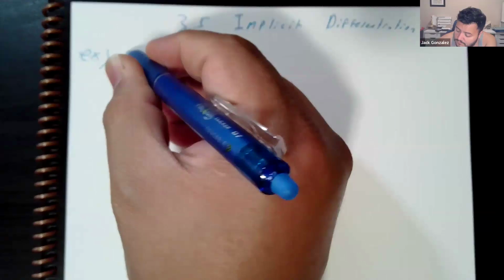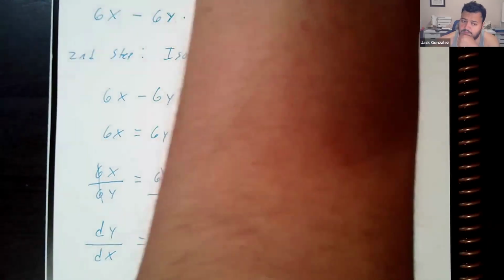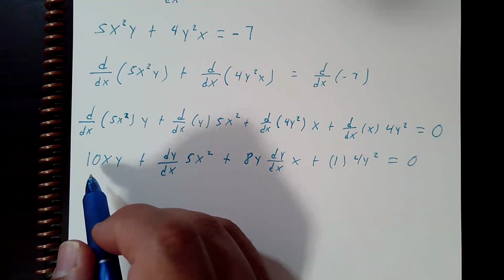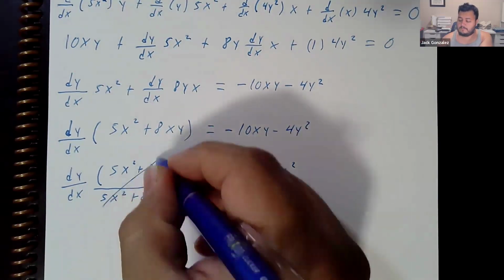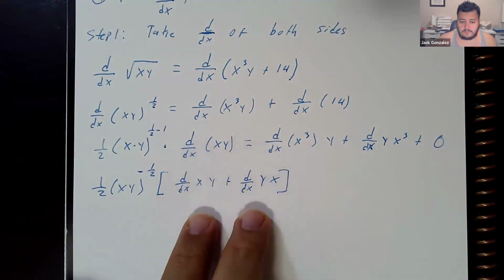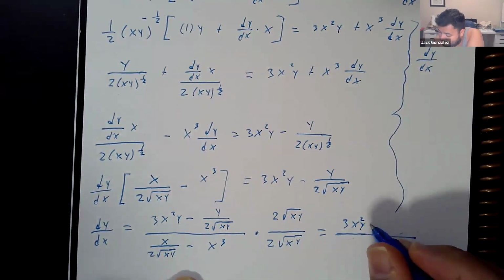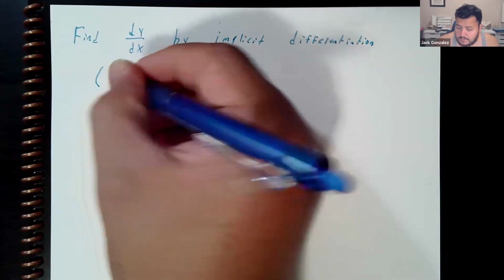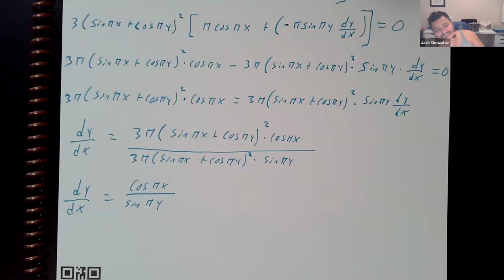Calculus 1 3.5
Implicit Derivatives